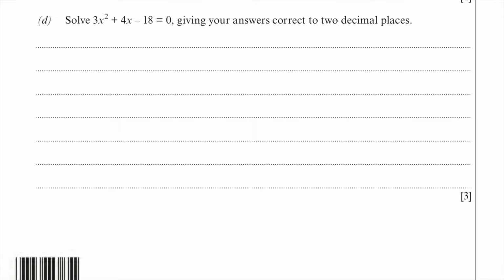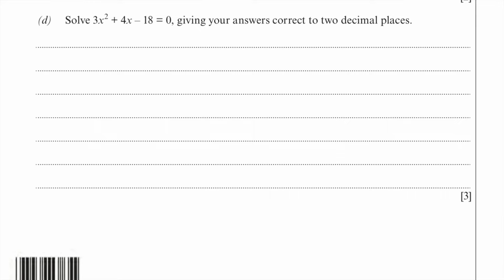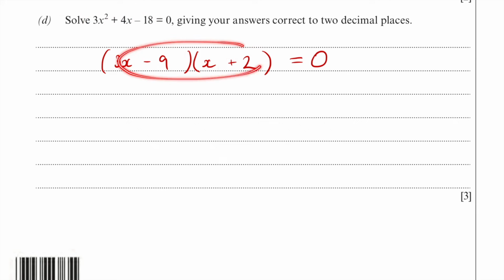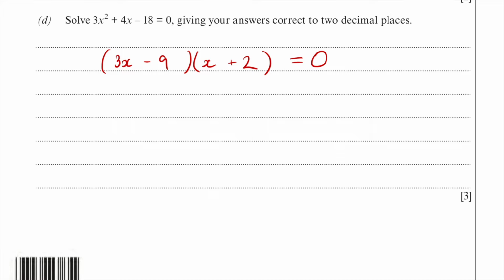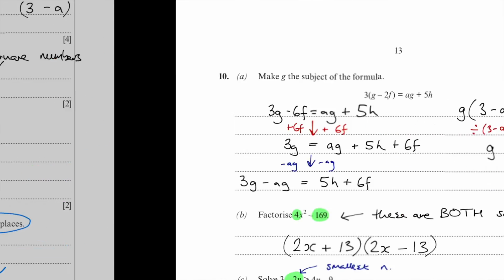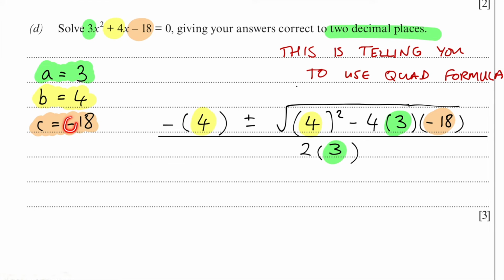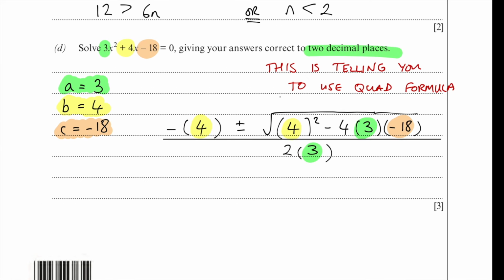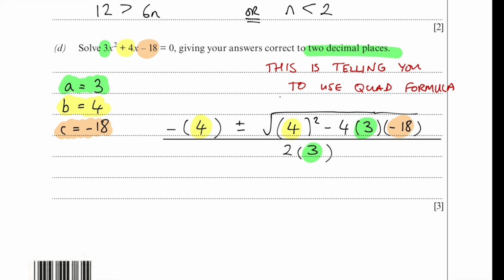GCSE Shorts Quadratic Formula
Daily exam tips in the run up to the 2022 Summer Exams